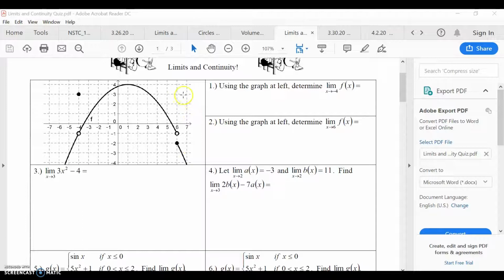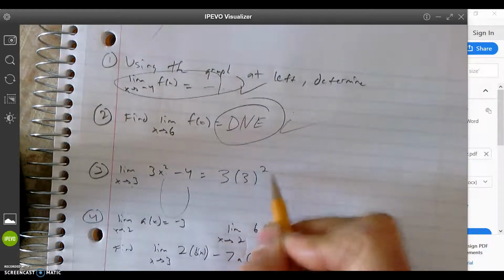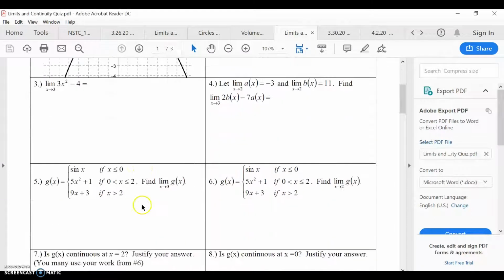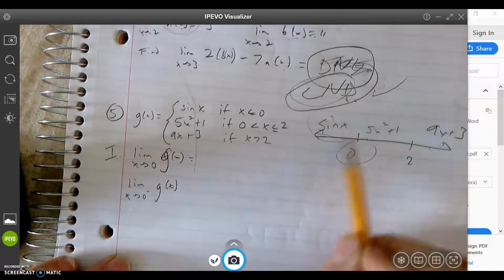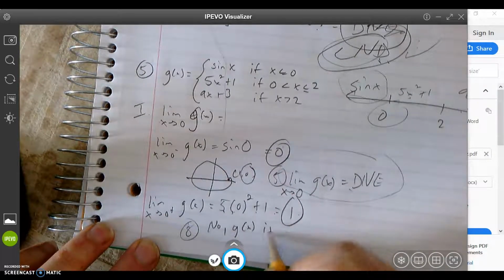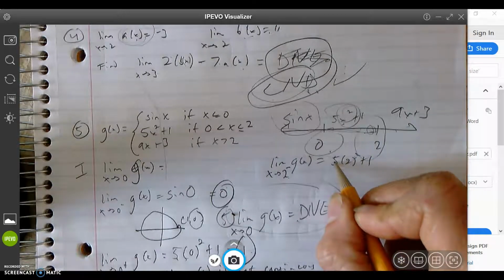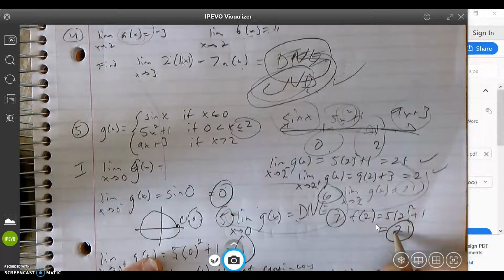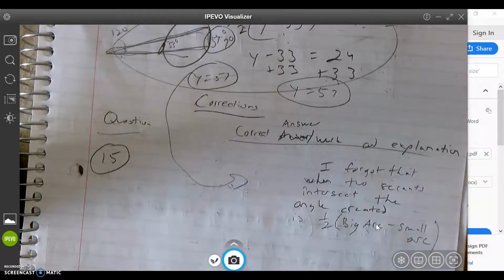Limits and Continuity Quiz Corrections pt 1